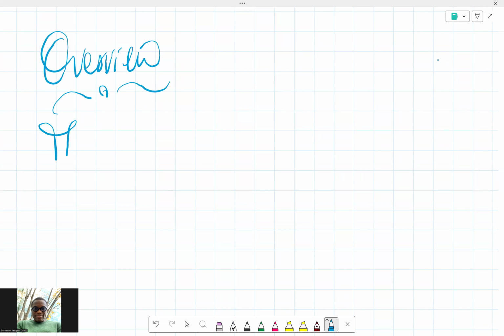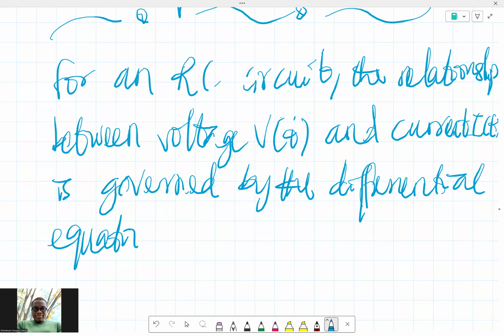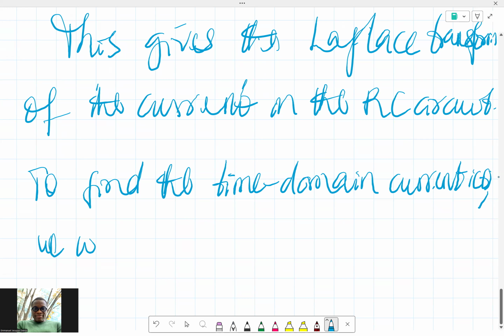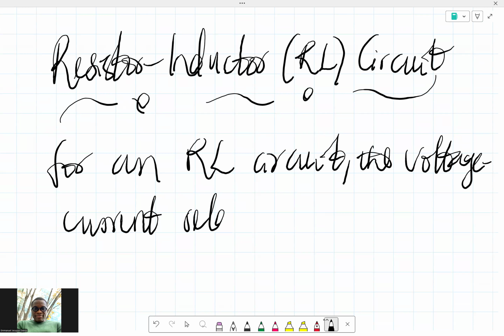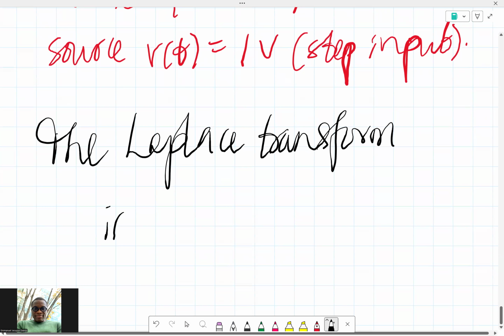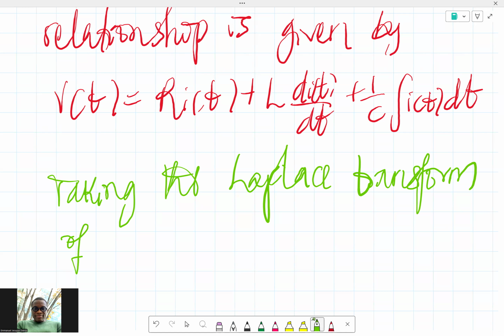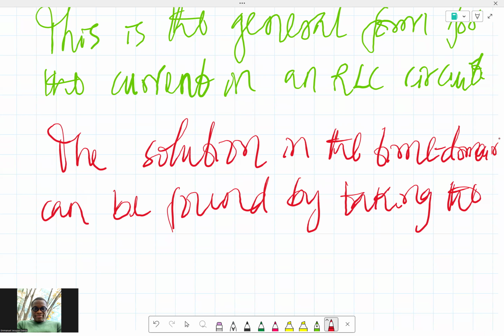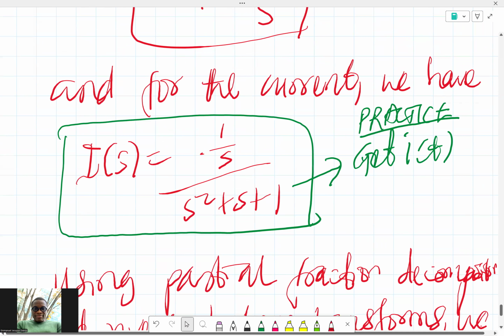11. Laplace Transform for Differential Equations in Electrical Circuits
In this video, we explore the application of the Laplace Transform to solve differential equations in electrical circuits, focusing on RC, RL, and RLC circuits.

We break down how the Laplace Transform simplifies complex equations and helps in analyzing current and voltage responses in these circuits, making it easier to understand their behavior in both time and frequency domains.

Whether you're a student or professional in electrical engineering, this video will give you a solid understanding of using Laplace Transforms in circuit analysis.